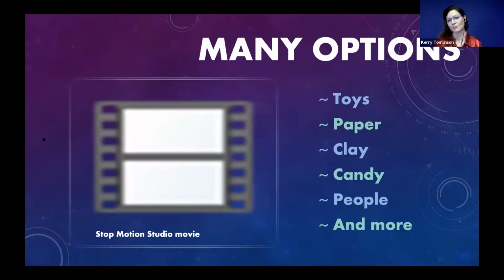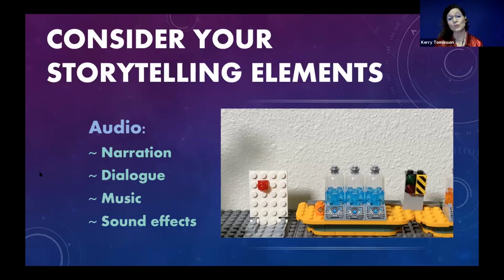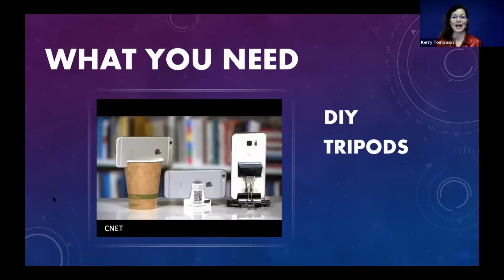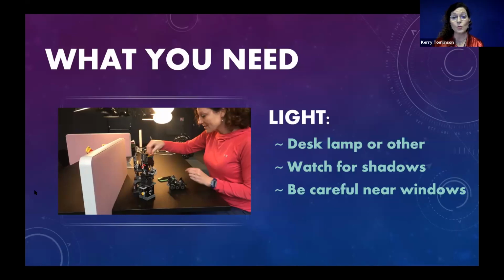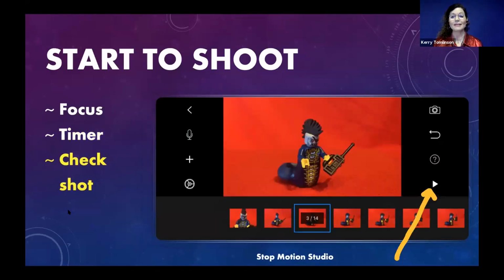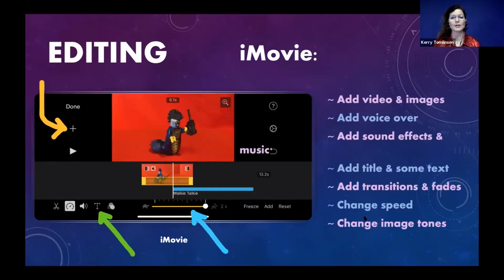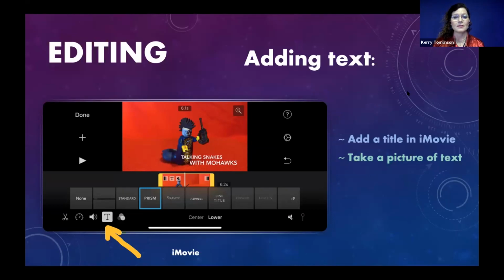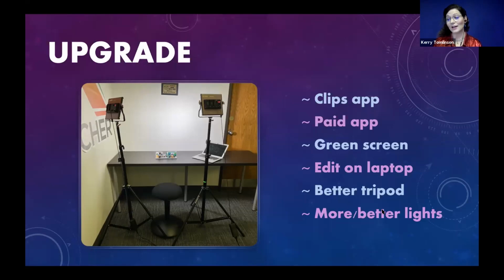Create Your Own Awareness Videos at Home | Kerry Tomlinson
Security Awareness Forum
Kerry Tomlinson, @KerryTNews, Editor-in-Chief, Archer News Network

You can create fun awareness videos to engage, entertain and inform your employees right from your own home! Kerry will show you what tools to use and how to use them effectively. After her step-by-step guidance, you will be ready to start creating today using only basic tools and software. Plus, you will see how to involve your employees to make your videos and your message even more effective. Finally, Kerry will be providing a handout listing all the steps covered in her talk and the basic tools / technology to make it happen.